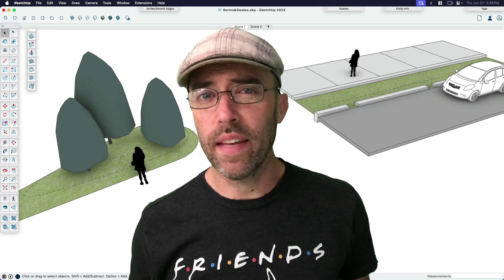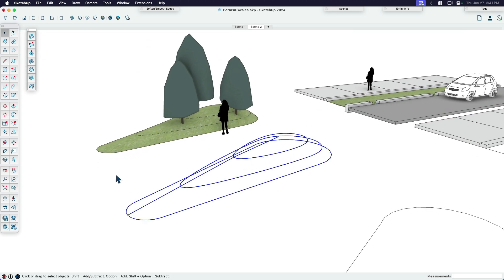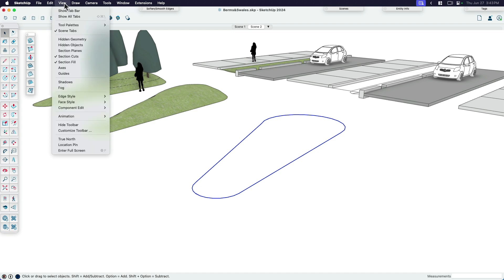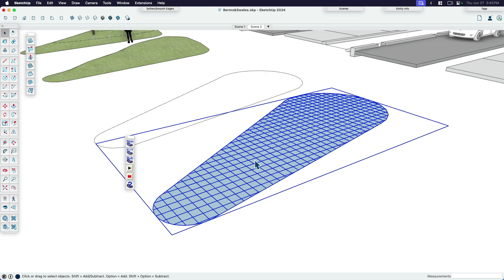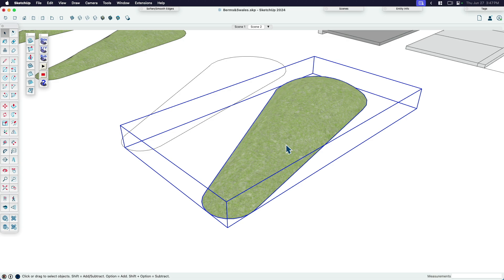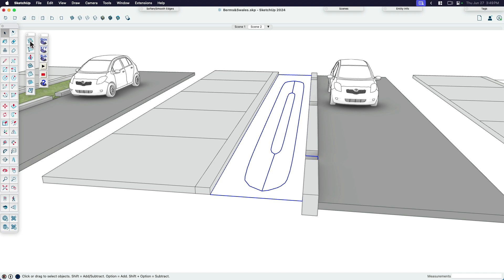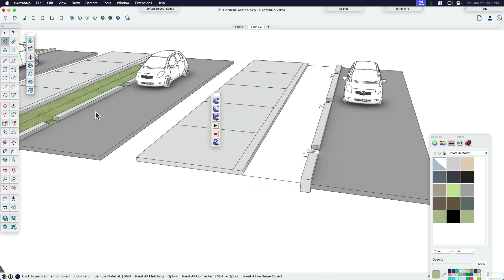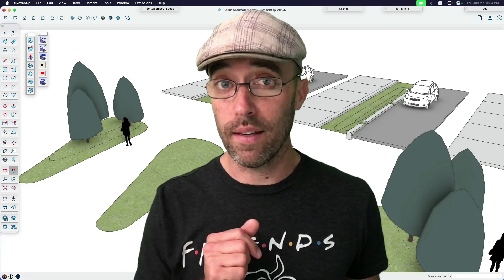Instant Berms and BioSwales w/ SoapSkinBubble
Need your terrain to go up or down but don't have any contour lines to work with? With this free extension, Eric will show you just how easy it is to get the ball, or hills in this case, rolling in no time!